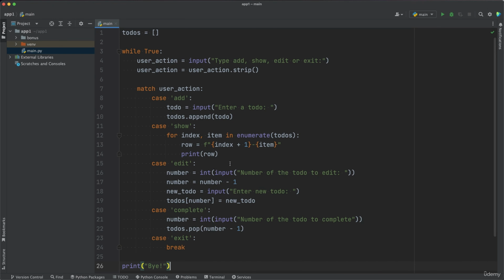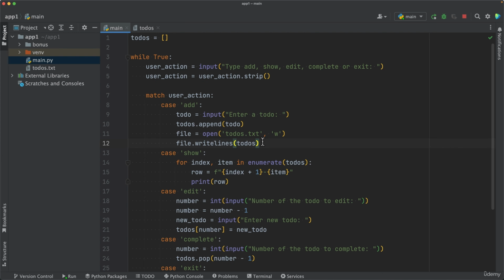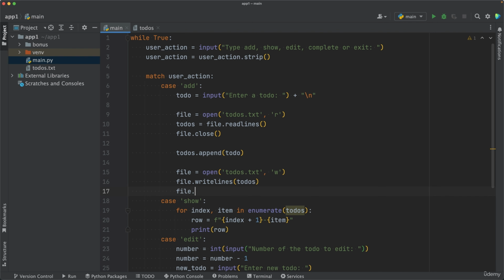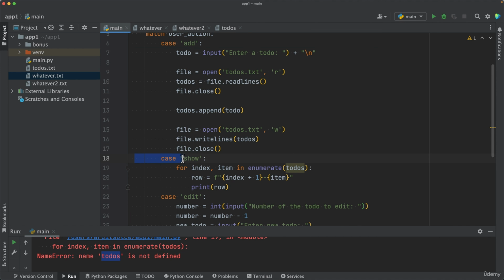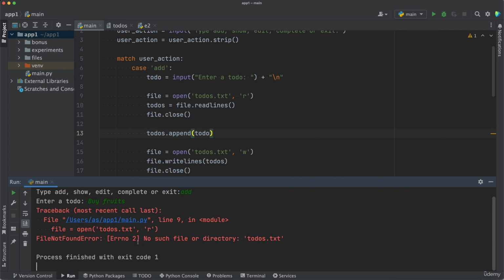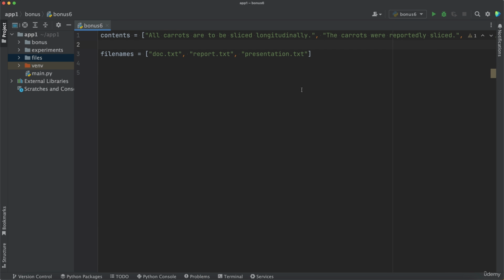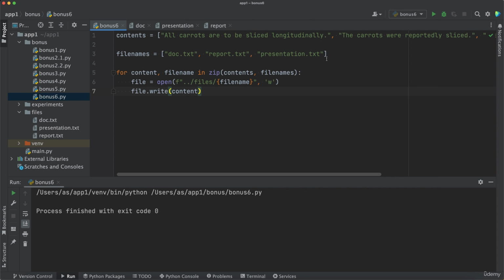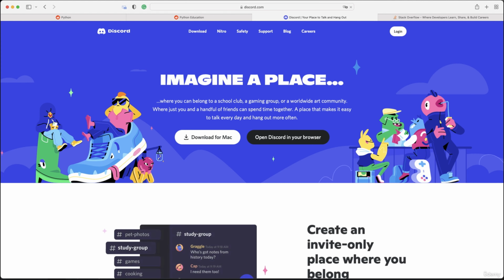The Python mega course – DAY 6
Content
00:00 Recap of yesterday
02:40 Storing items in text files
22:22 Getting to do items from text files
26:20 How data types are created
29:24 Code experiments
38:42 Bonus example
51:21 Programming tool concept of the day - Online Python communities
0:05:36 Python Interpreter